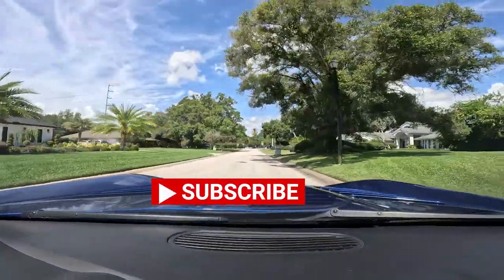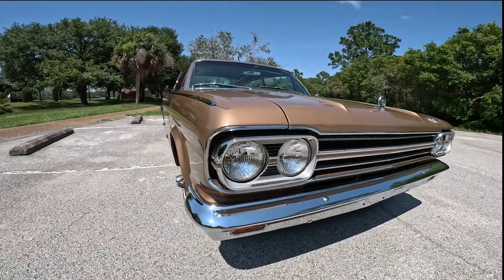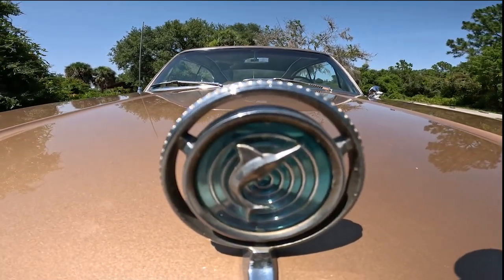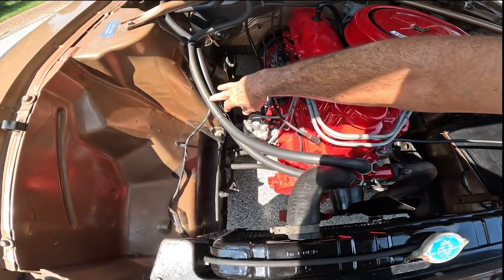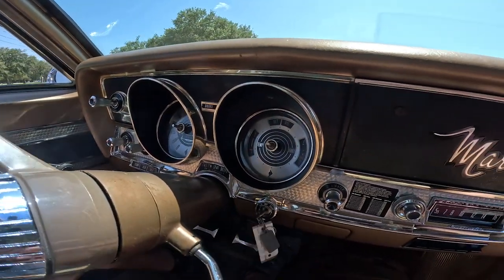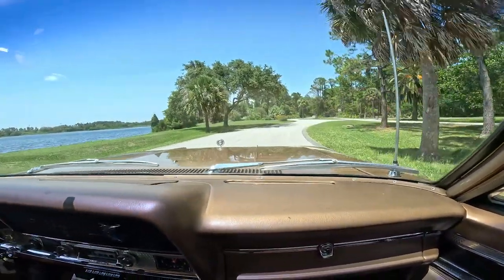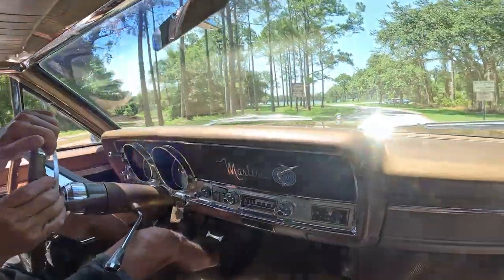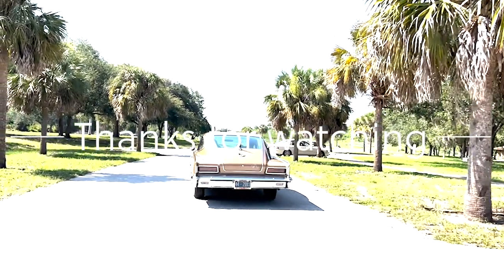BARN FIND Survivor to possibly the finest unrestored 1966 Marlin in existence.. Unbelievable!!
Here is the story of this remarkable 1 family owned, 44k mile, original paint and totally original, unrestored 1966 AMC Marlin as I discovered it.  I start out with a few pictures of how I first saw it when we opened the garage door.  This car was originally bought to be used as a vacation and special use car with no intentions of ever being a daily driver.  It lived a very pampered life that allowed it to stay in "As it left the factory" condition" showing virtually no wear to this date.  Follow its story showing the first time in the sun to its first wash since parked in 1998.  We will end the video with the first time it was driven since parked and a walk around showing what an amazing car this is.  This is a True Survivor to this day, it has never even had the original paint polished.  If you enjoy collectible cars and the stories of how they spent their life, subscribe to my channel as I will continue to document unique, special and rare cars as they are discovered and their progress in being preserved if possible or restored if necessary.  I welcome your comments and suggestions.

Evidently my car sleuth skills are better than my math skills. I miss spoke in the video, the car has been parked for just over 25 years and not 30 years.